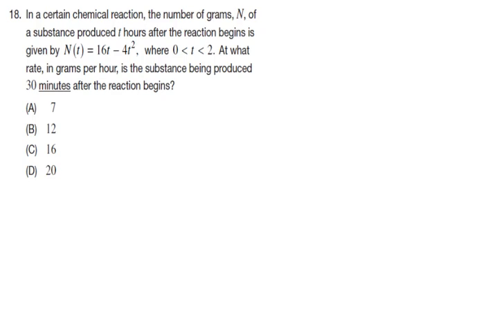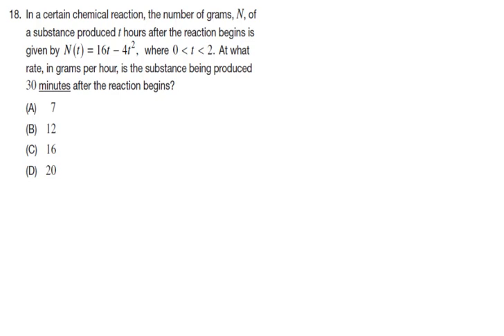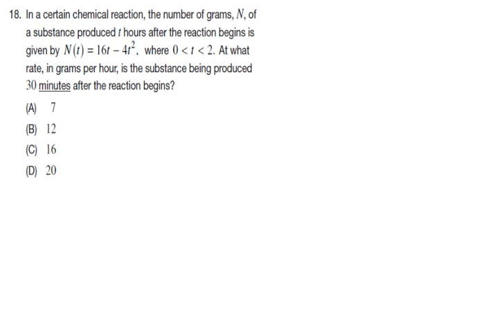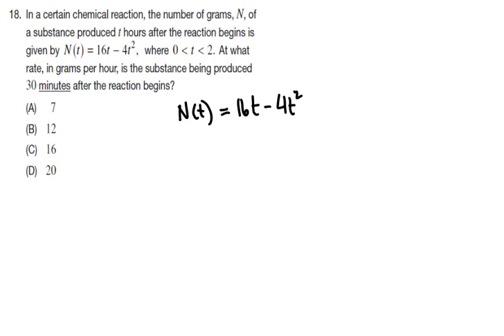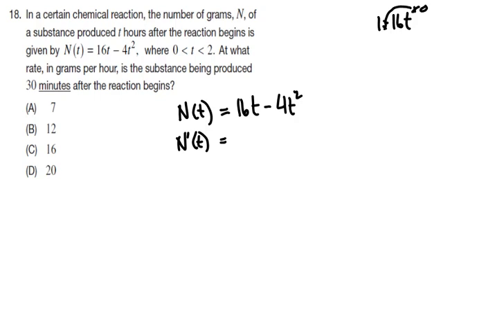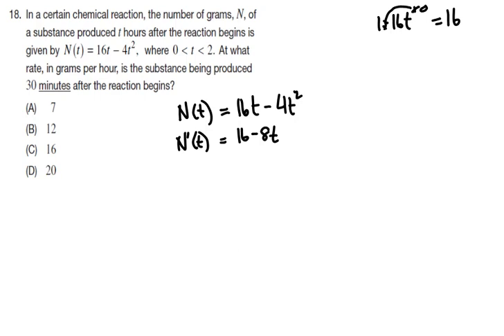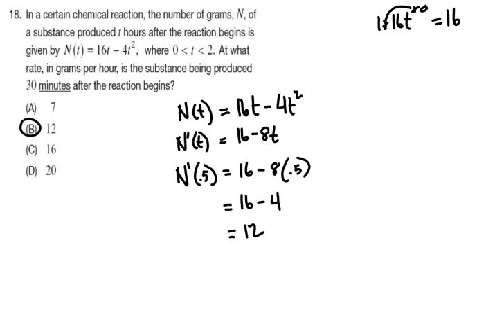PraxisII_0061_TAAG_18